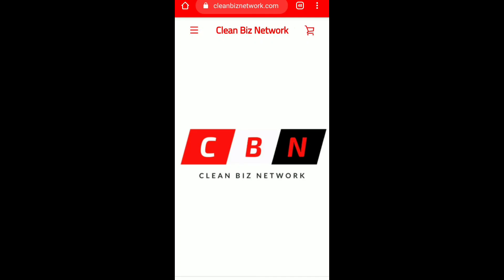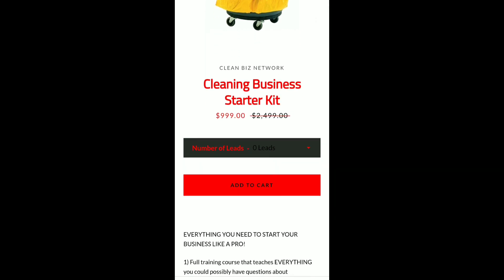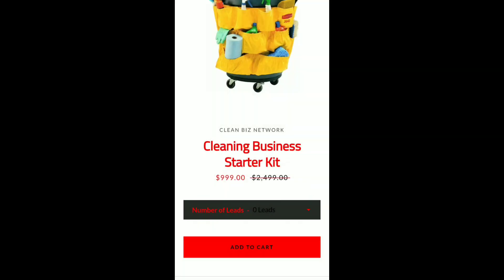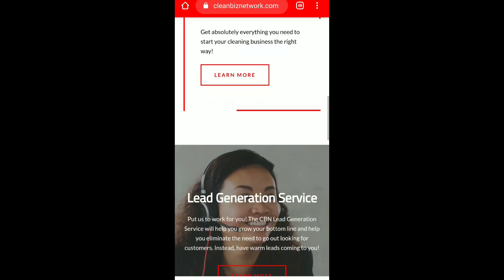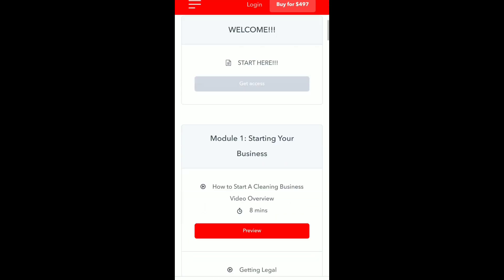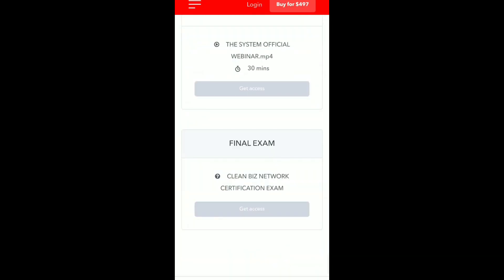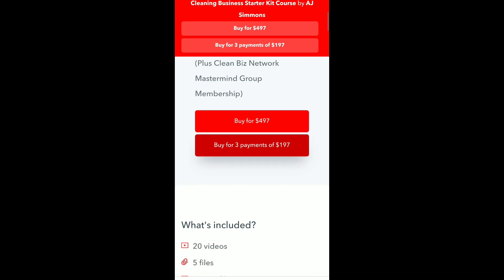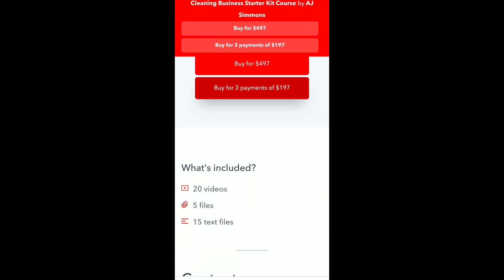STARTER KIT, LEAD GENERATION, & COURSE PRICE CHANGES!!! - Limited Time